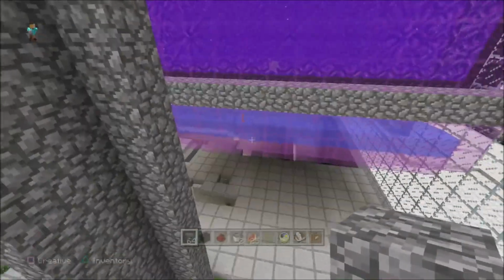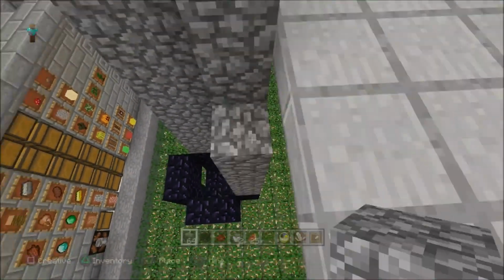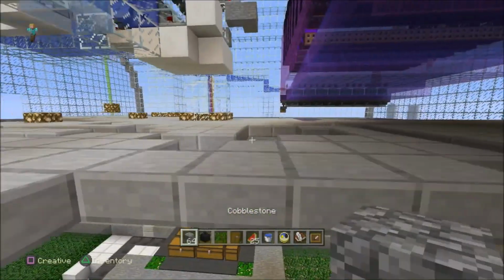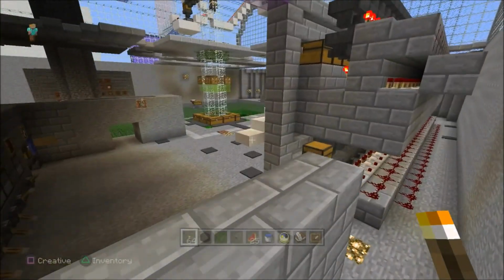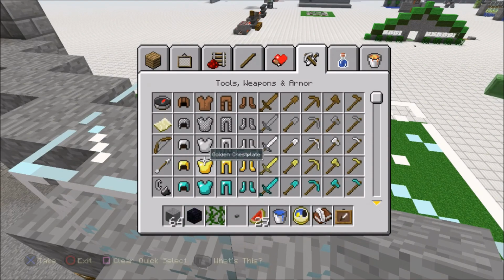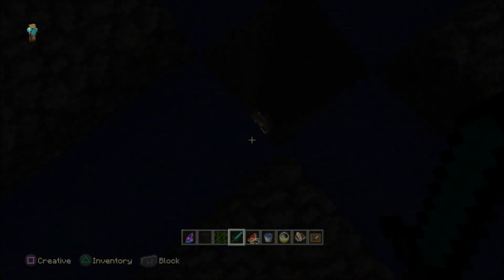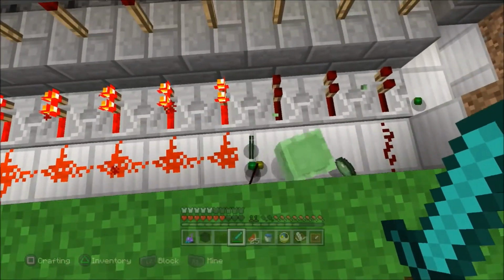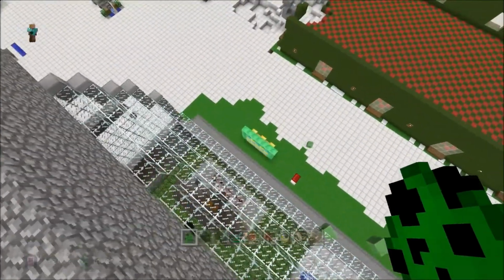Minecraft PS4 - GRINDERING - LET'S BUILD #11 - GOD VAULT ( PS3 / XBOX )